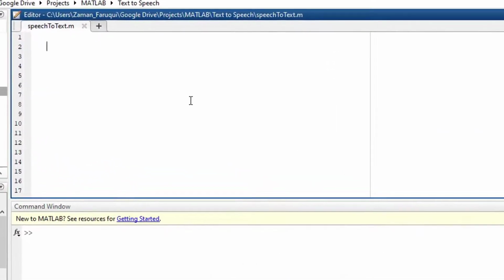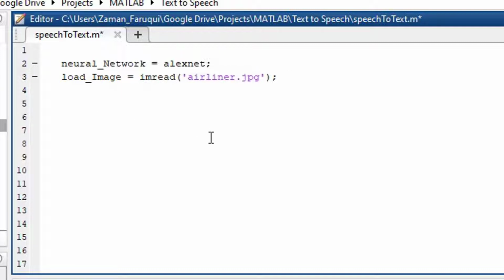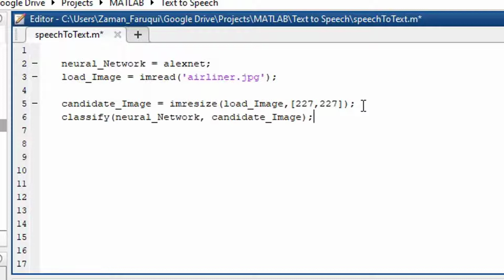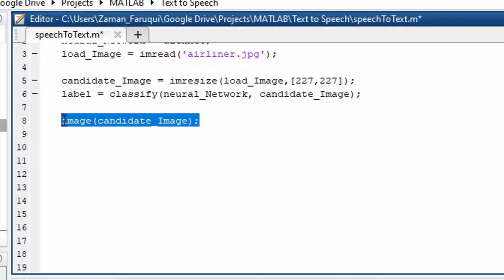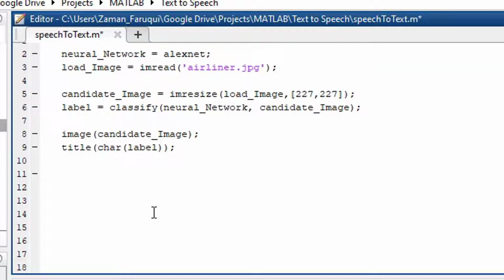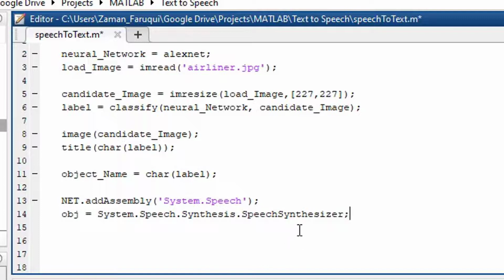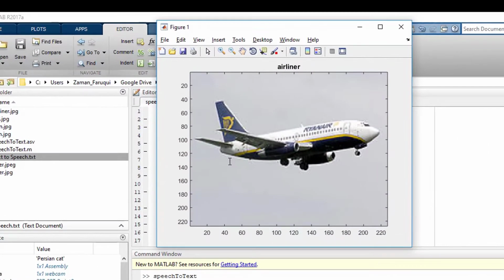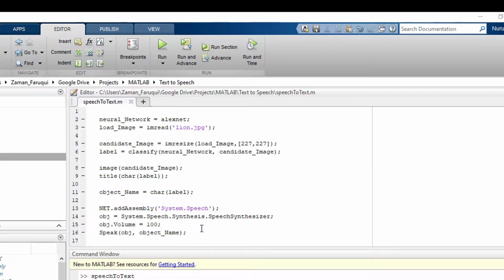Text to Speech in Matlab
This tutorial shows how to recognize object in Matlab using Alexnet and pronounce the name of the object. It actually a combination of two actions - object recognition and text to speech generation.

First the object has been recognized using alexnet and then the name of the object has been extracted in text form. Finally the speech has been generated from the text. So this tutorial teaches you - how to generate speech from text in Matlab and how to recognize objects in Matlab.

Here is the code used in this tutorial -

neural_Network = alexnet;
load_Image = imread('lion.jpg');

candidate_Image = imresize(load_Image,[227,227]);
label = classify(neural_Network, candidate_Image);

image(candidate_Image);
title(char(label));

object_Name = char(label);

NET.addAssembly('System.Speech');
obj = System.Speech.Synthesis.SpeechSynthesizer;
obj.Volume = 100;
Speak(obj, object_Name);